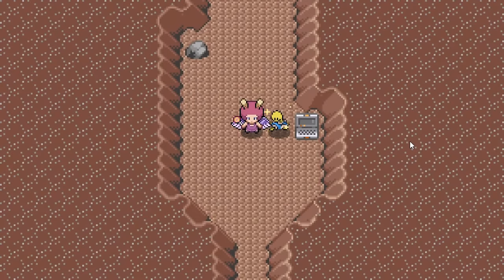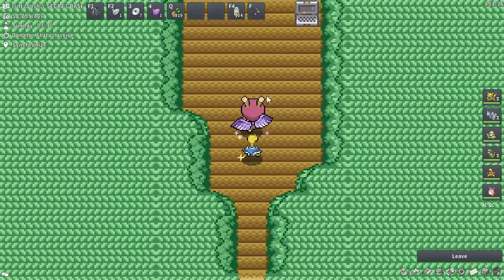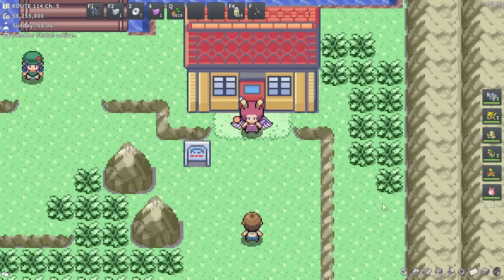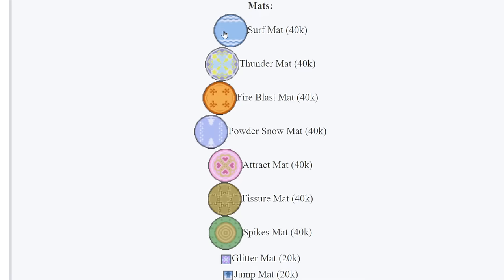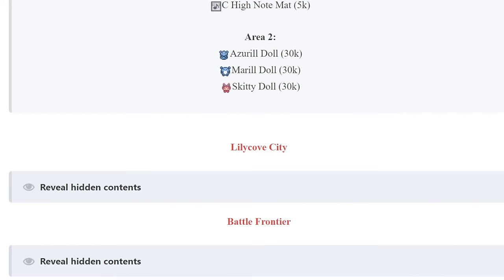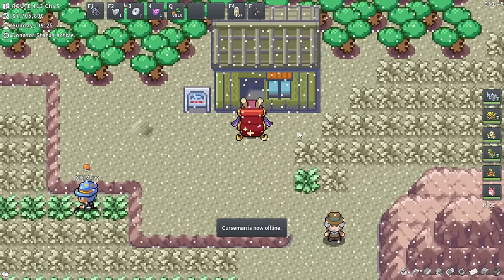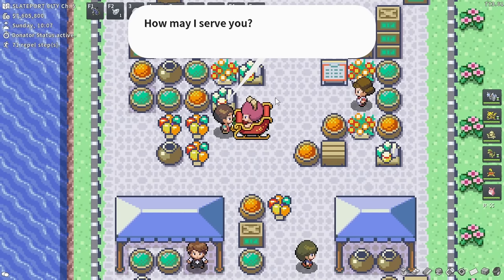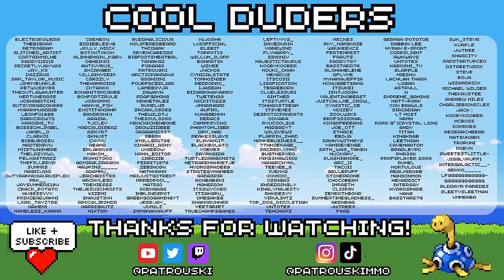Complete Secret Base Guide (PokeMMO)